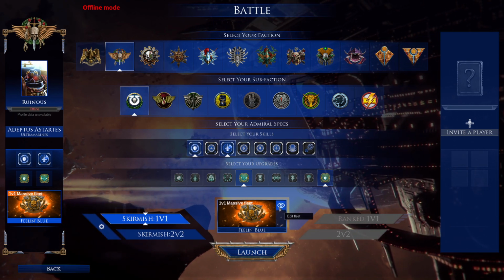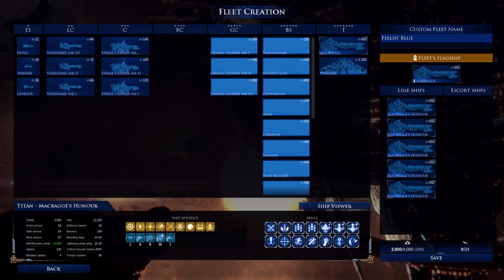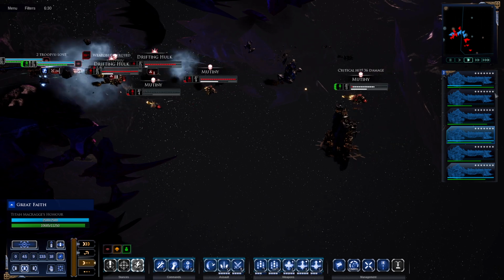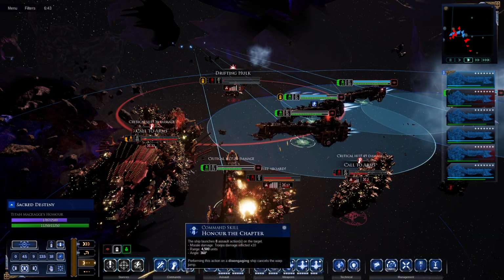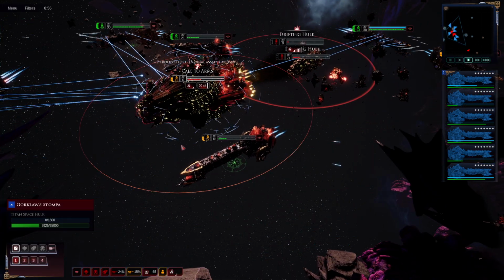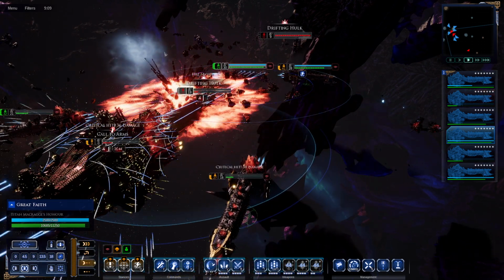TITANS - 6x Macragge's Honour | Skalgrim Mod Skirmish | Battlefleet Gothic: Armada 2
Battlefleet Gothic: Armada 2 - Skalgrim Mod 2.0 skirmish shenanigans! All you can stomach warhammer space battles and messing around with fleet comps and abilities. For Skalgrim Mod spotlight and ship analysis, see series running alongside!

Huge shoutout to Skalgrim and contributors for giving BFGA2 some well-deserved love! Massive space battles have never looked so good.